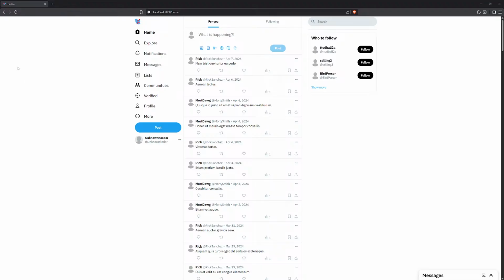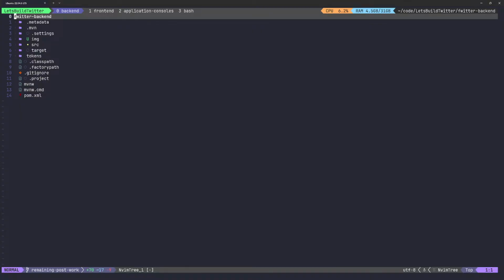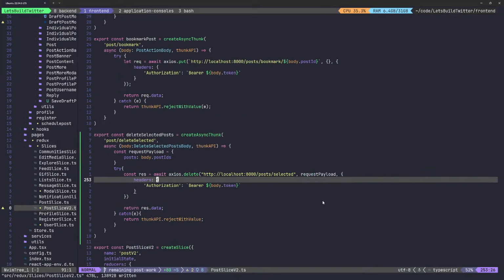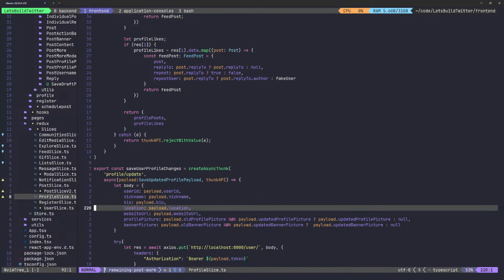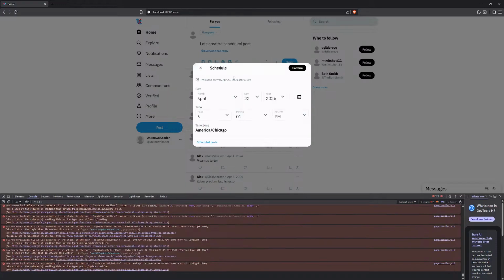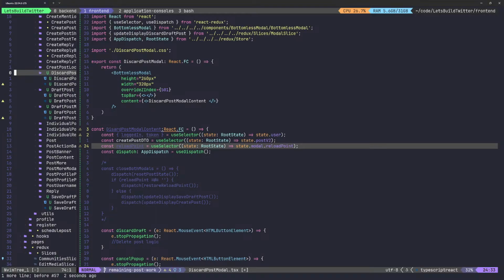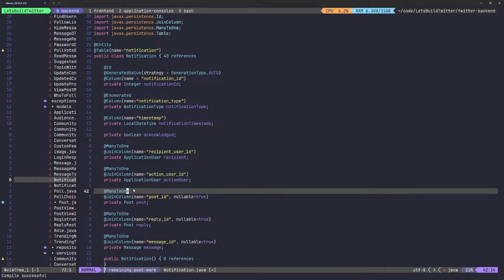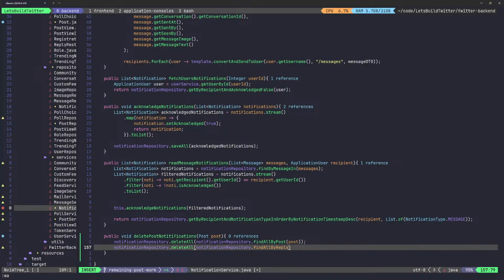Lets Build Twitter Live - Building a Twitter Clone with React and Spring Boot!